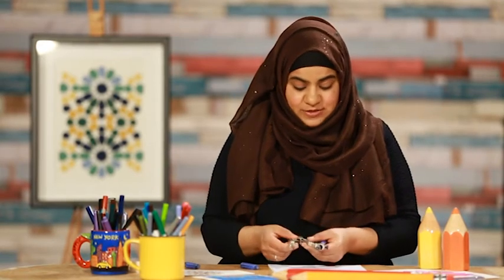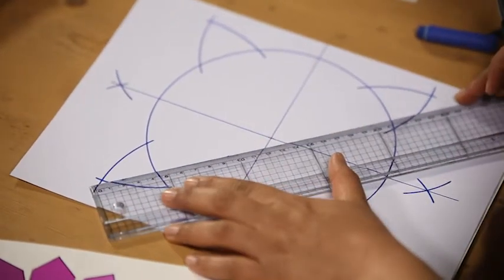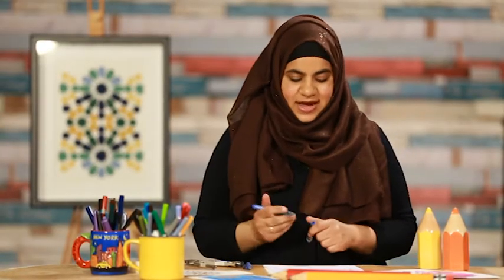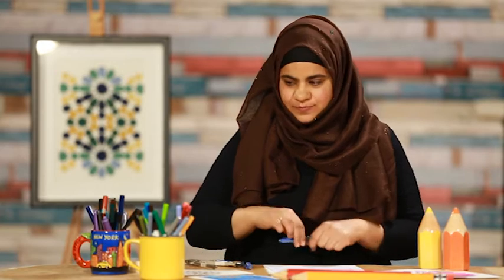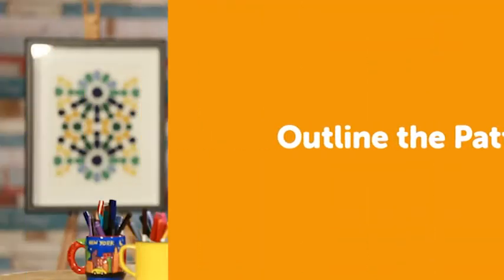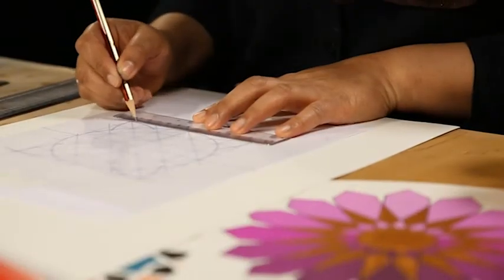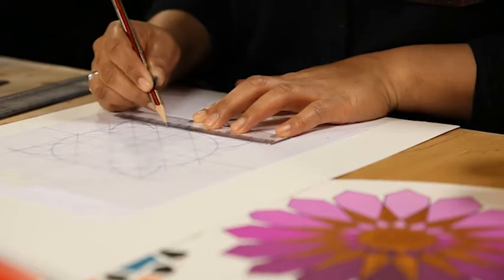IC Kids: Let's Be Creative Episode 9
A show inspiring young ones to be creative and use their imagination through arts and crafts.